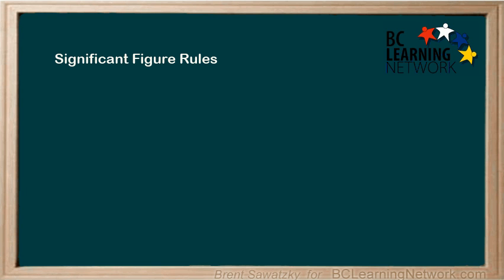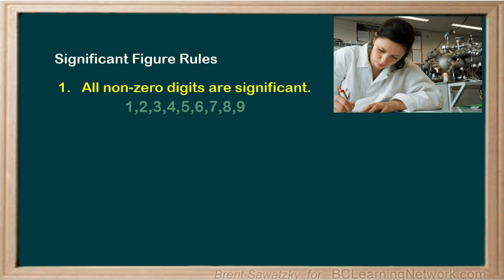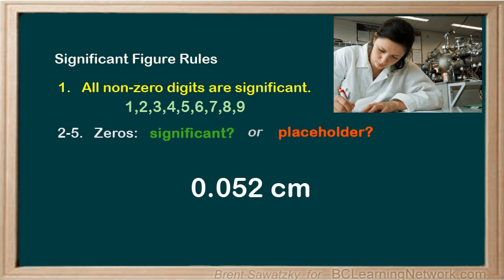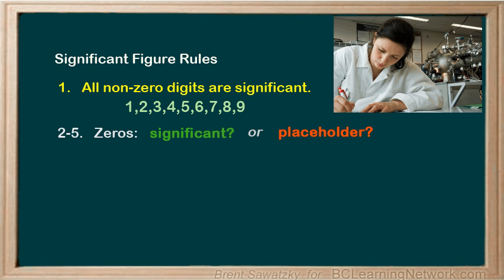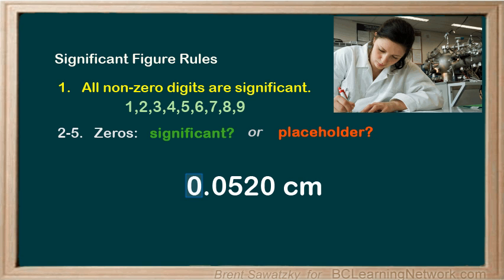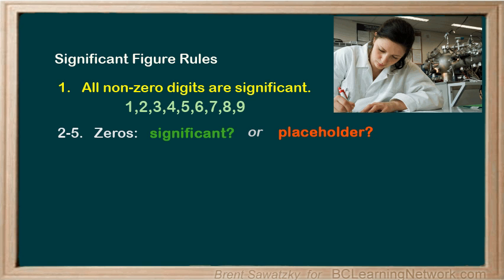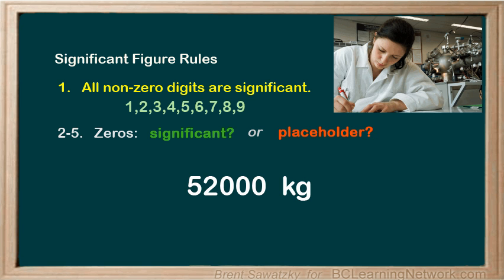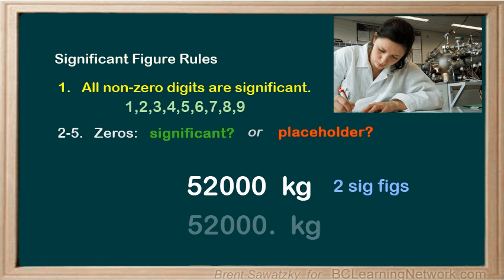WCLN - Sig Fig Rules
Significant Figure Rules summary

0:00so we know that sig figs are all about determining how accurate number really
0:06is communicating so you have the rules above now if you just like memorizing
0:14rules that's fine you've got what you need
0:17personally I don't like to memorize the rules like that I like to remember
0:21things by making sense them so here's a different way to understand remember
0:27sigfig rules to better understand these rules let's consider that they are way
0:34of trying to determine what a person out there somewhere wrote down must have
0:41meant with their number
0:43keeping this in mind let's consider the first rule as the main one if they wrote
0:49down a number other than zero there must have been some reason for this digit
0:54that is it must be significant
0:58it must have mattered to the person who wrote it down
1:01they must've been telling you something with that digit you don't just randomly
1:04right down to Herr five for no good reason
1:08so really it's the other rules that we have to consider what is meant by the
1:14zeros note that all the other rules after real one or all about the zeros so
1:21what we need to determine is for each 0 is it significant or is it just a
1:28placeholder for example if we have the number 0.05 to $OPERAND centimeters we
1:37look at it we say well we know for sure that the five and the two are both
1:41significant that's a rule one so we just have to think about the zeros now this 0
1:48was needed to show that it was a small number you see there's no way to show
1:54how smaller number is without reading the decimal and the 0 here it doesn't
2:01make the number any more accurate it's just a placeholder telling us about the
2:07magnitude of the number
2:09nothing about its accuracy
2:12now let's take a look at the first 20 here you've probably noticed that you
2:19don't often see numbers that just start with a decimal for instance like this in
2:26your math and science courses as well as in modern society in general we
2:31typically write a 0 in front of the decimal like this
2:37the reason for this is about making the decimal more noticeable weather in a
2:42sentence with a bunch of periods involved or even in a list in fact if
2:48you dig into legal guidelines for engineers and pharmacists and scientists
2:53and so on you often run into a rule or recommendation to never leave a decimal
2:58point naked that is out by itself as you don't want to miss the decimal point and
3:06accidentally prescribed say five milliliters when someone intended to
3:12write down . 5 milliliters but the decimal got smudged now that would be a
3:1810-fold overdose and suddenly the little error gets really serious
3:24therefore it's always good practice to put that proceeding 0in of course then
3:32that zero out front of a decimal by itself is never significant but
3:39something like an extra place holder so as a result our number example here has
3:46two sig figs
3:51let's look at another example this time 0.05 20 so what we already know is that
4:03the five and the two are both significant so this 0 is just a
4:10placeholder as we discussed showing how small the measurement is and this 0 is
4:16just there to help us not miss the decimal so we only have to consider this
4:220 at the end now this one's not a placeholder as it doesn't help show the
4:30number is being any bigger or smaller
4:33therefore if the person who wrote this number down didn't have it to show
4:38bigger smaller there must be some other reason they wrote that number it must be
4:43to indicate accuracy therefore it must be a significant digit so this example
4:52has three sig figs
4:57now what if we had a zero in the middle of some significant digits like this
5:040.050 to now this zero right in the middle here isn't there show magnitude